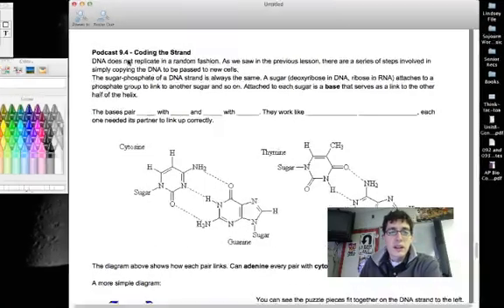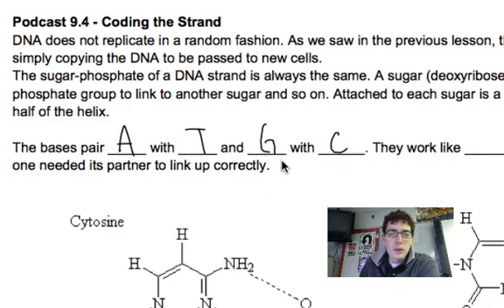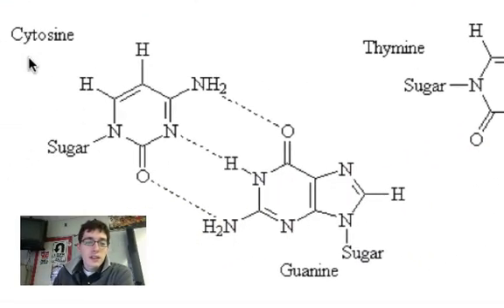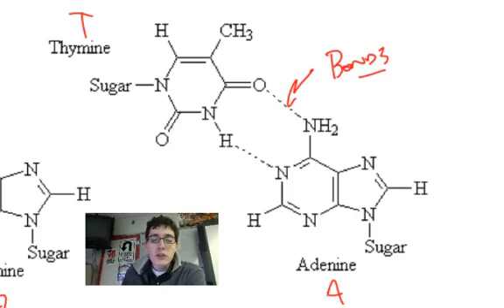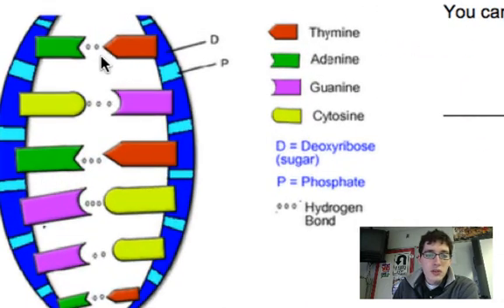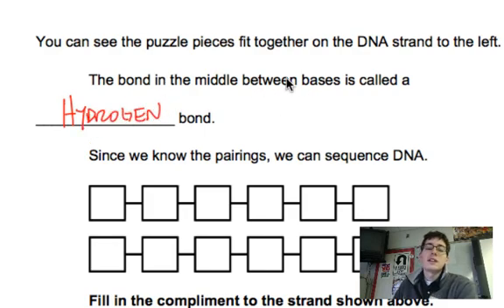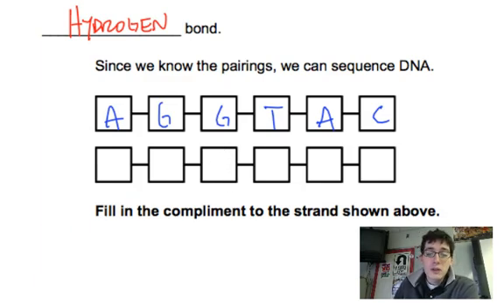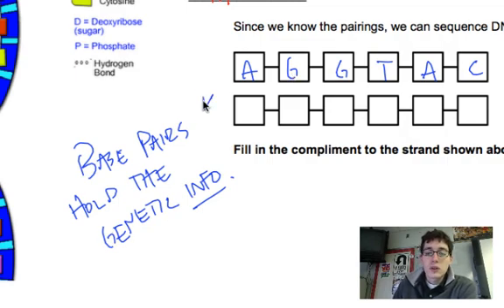9.4 Coding the DNA Strand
The genetic information in DNA lies in the sequence of base pairs. They are not arranged randomly, nor do they pair up randomly. This short tutorial explains why they pair in a certain fashion.